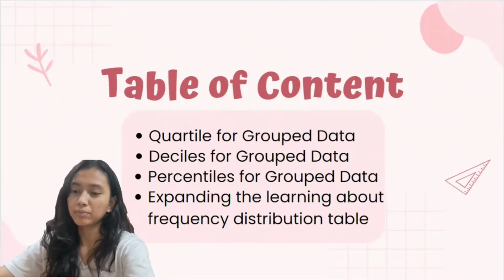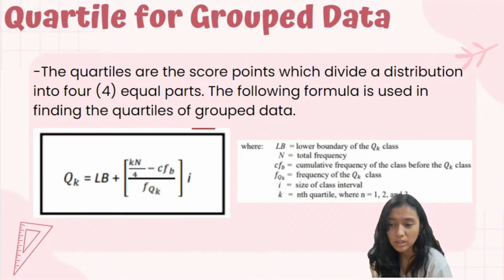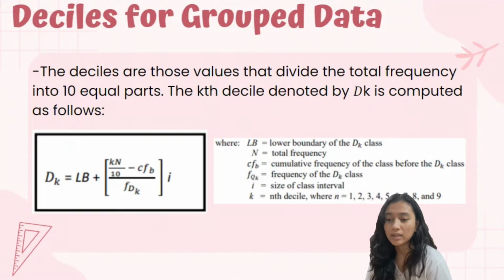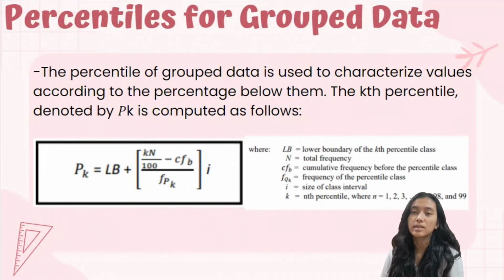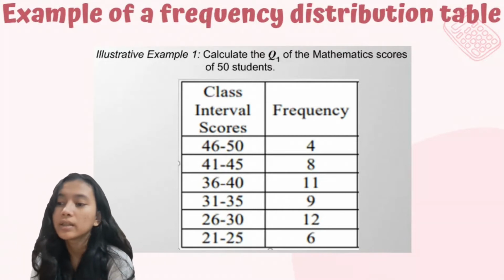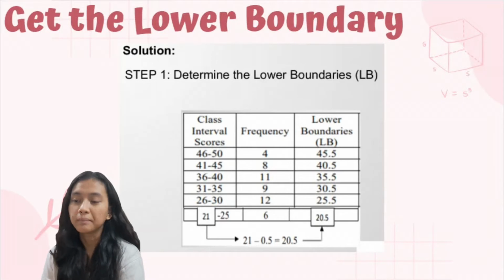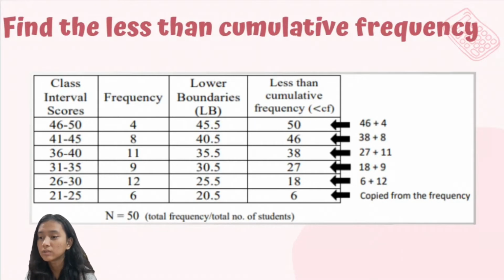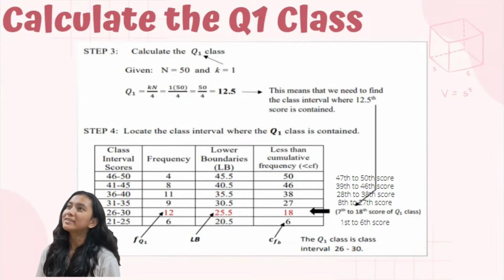4th Quarter Vlog in Mathematics 10